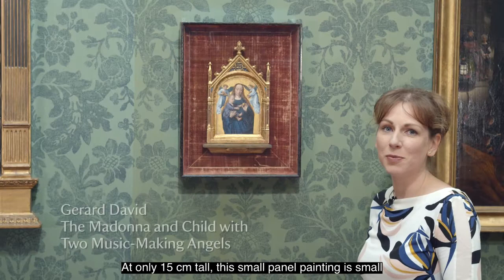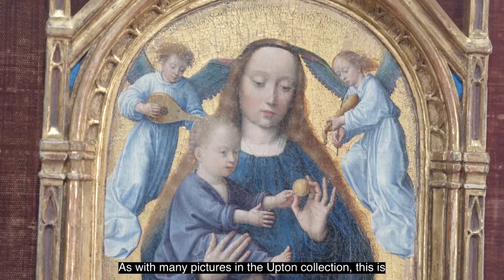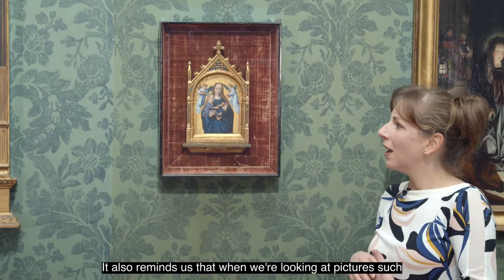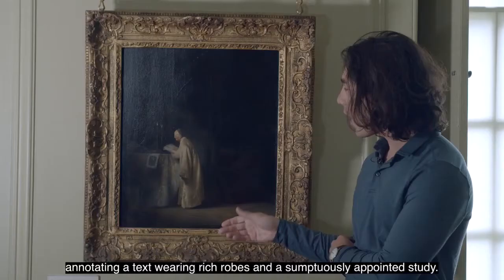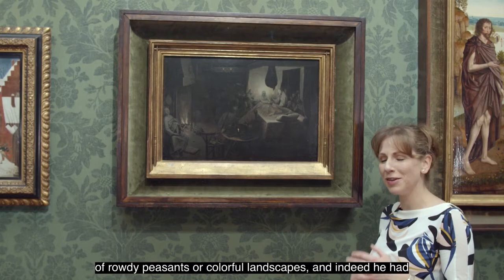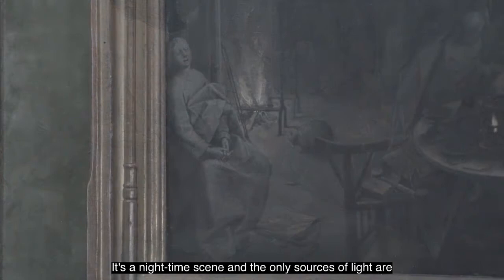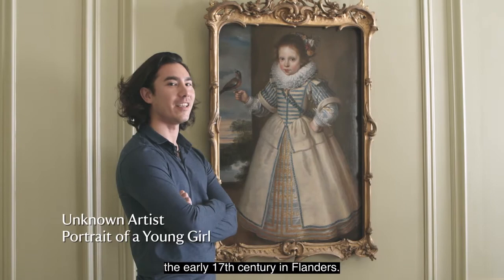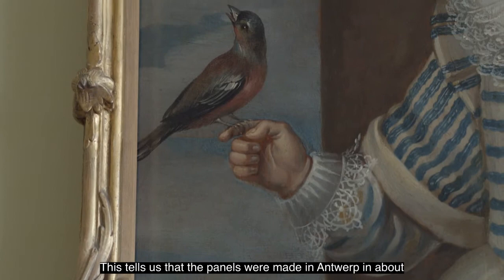The Treasures of Upton House Part Three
National Trust Curators John Chu and Michell Leake discuss four paintings in the Collection at Upton House in Warwickshire.
'The Madonna and Child with Two Music-Making Angels' by Gerard David
'A Magus at a Table' by Jan Lievens
'The Dormition of the Virgin' by Pieter Breugel the Elder
'Portrait of a Young Girl' Unknown Artist